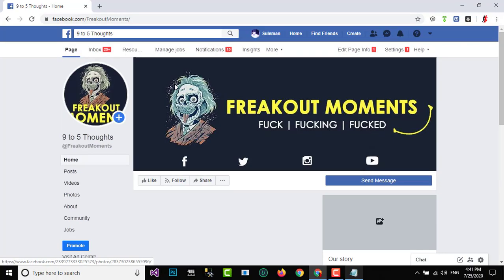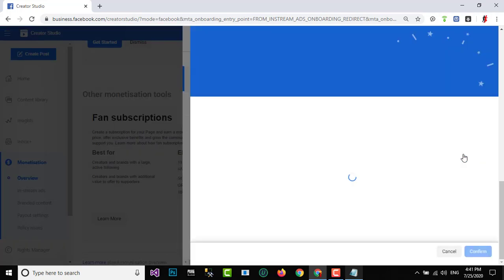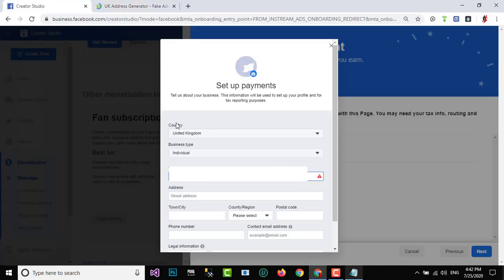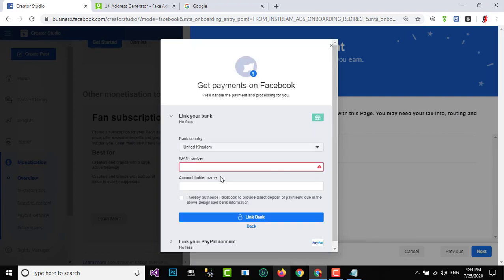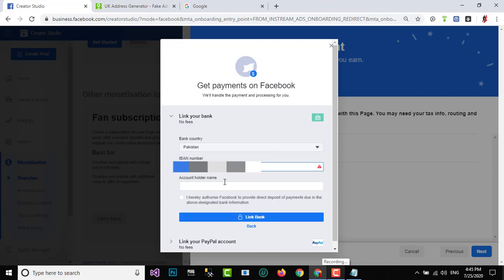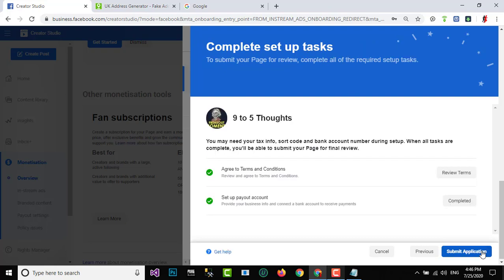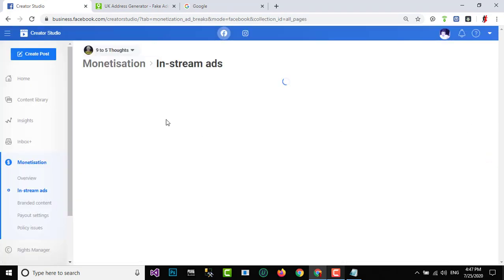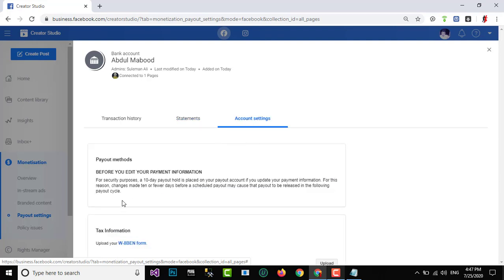How To Monetized Facebook Page Instream Ads (2020)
How to add your local bank in Facebook ad break monetization? You can easily add your own local bank in Instream ads facebook 2020 without any trouble.

Topic:
How to Add Bank or monetize videos instant  Facebook 2020

Check if your page eligible or not fro Facebook Instream Ads 2020